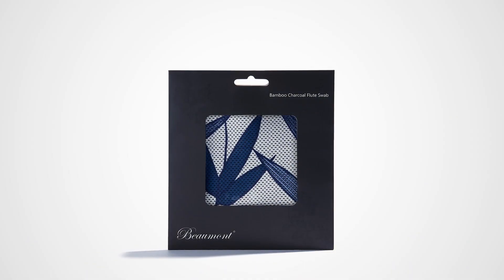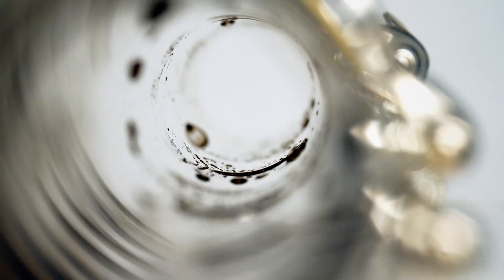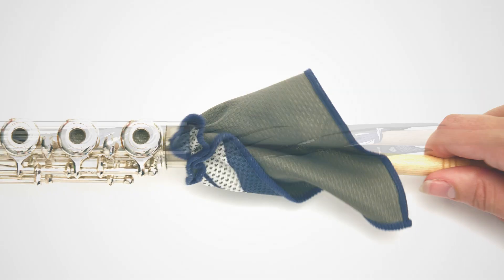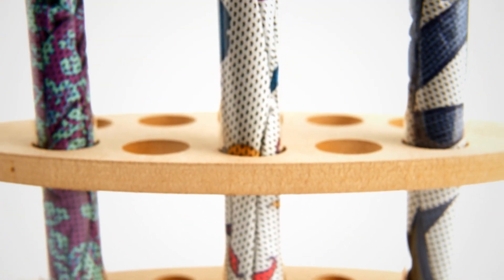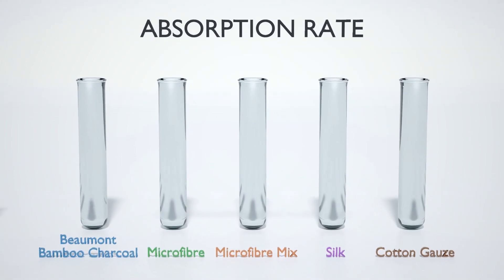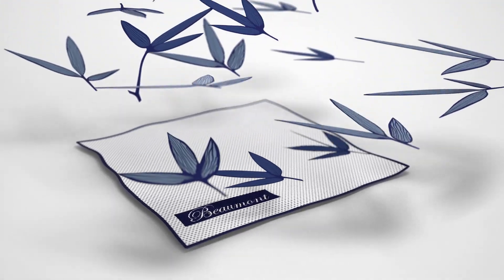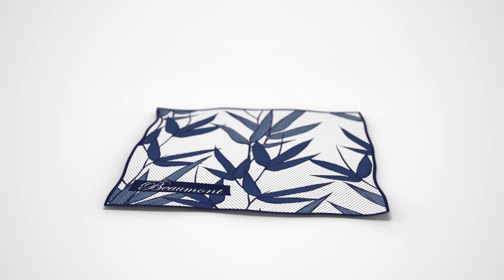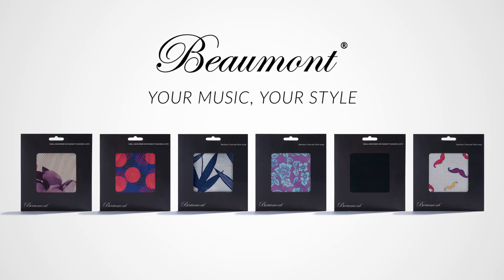Beaumont Bamboo Charcoal Flute Swab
To make the most absorbant flute swab possible we looked into fabrics used in sports. Our swabs don't just absorb water quickly, they dry quickly too. Oh, and they happen to look great ;)